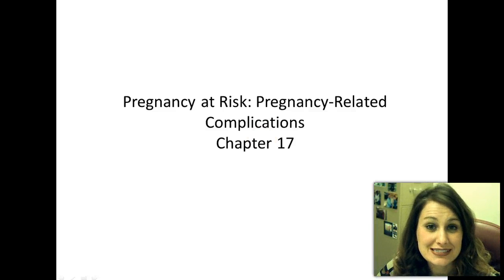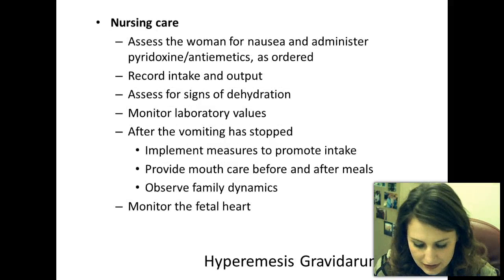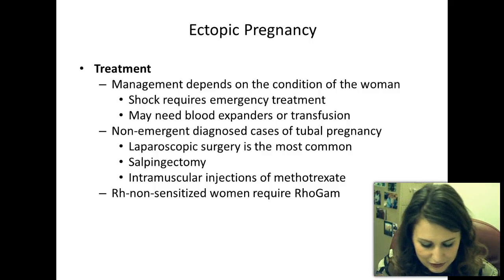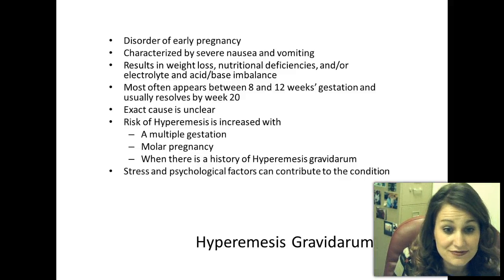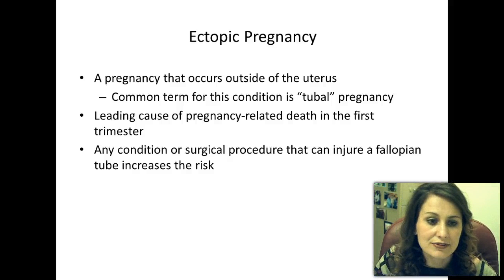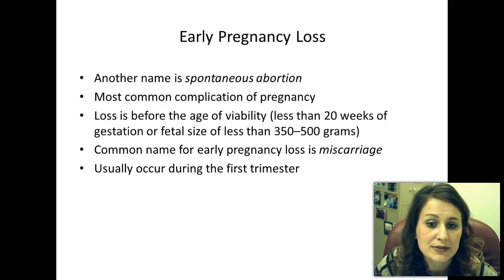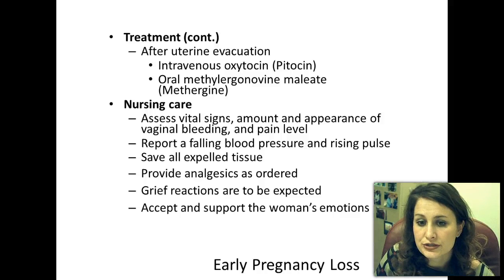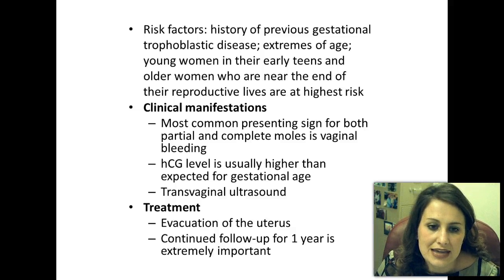Ch. 17 Part A At Risk Pregnancy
Klossner & Hatfield OBGYN Chapter 17 pregnancy at risk